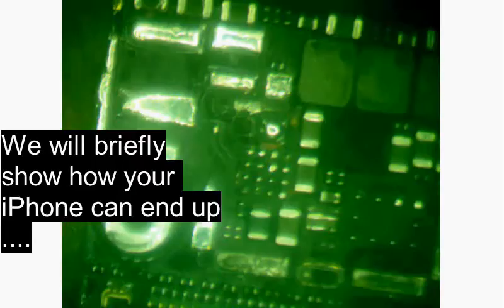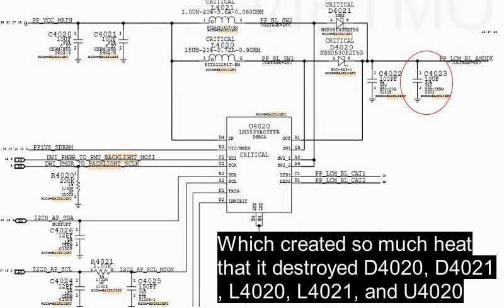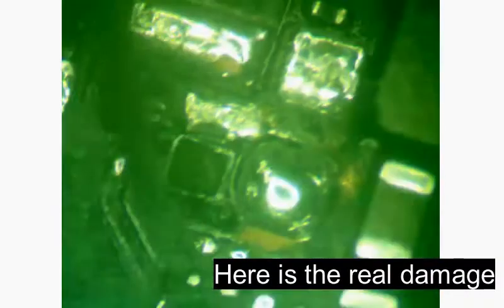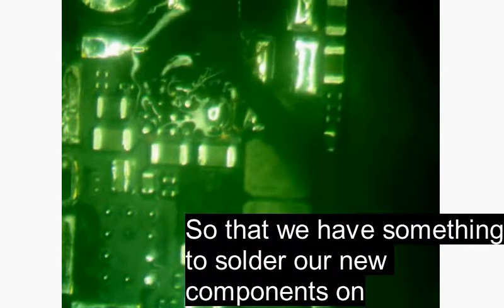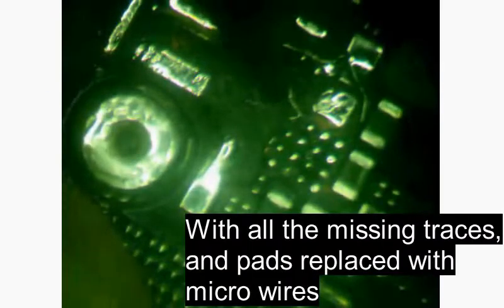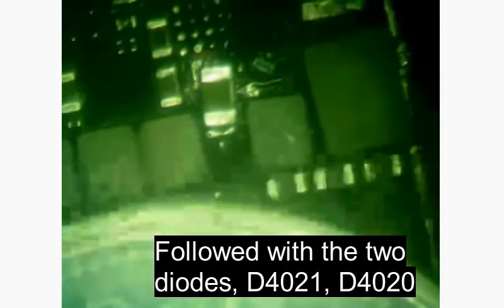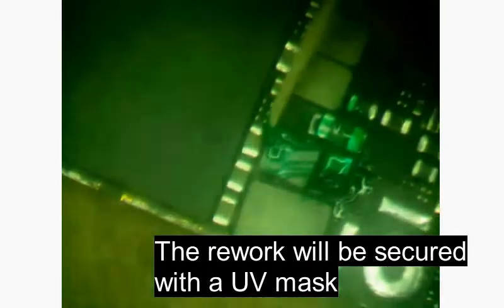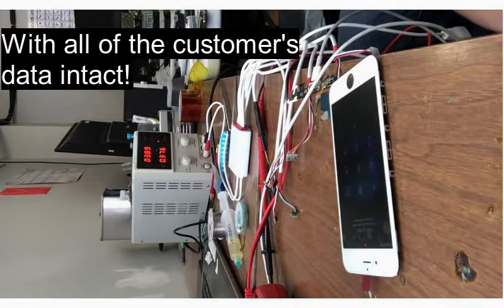iPhone 6s - EXTREME backlight repair!!!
In this short video, we will show you how we were able to repair this iPhone 6s that had some extreme motherboard damage. The problem started with a capacitor that shorted to ground, which then caused havoc on the motherboard.